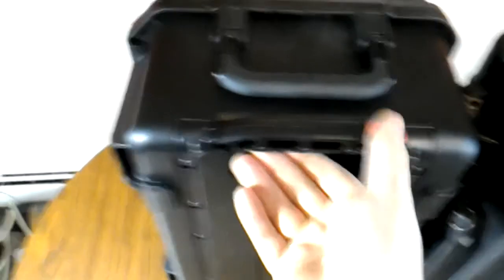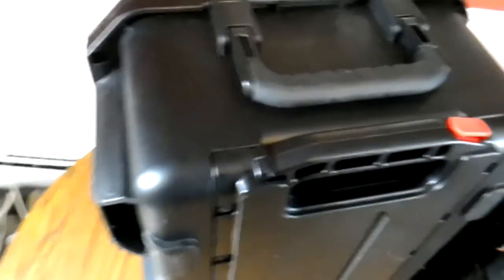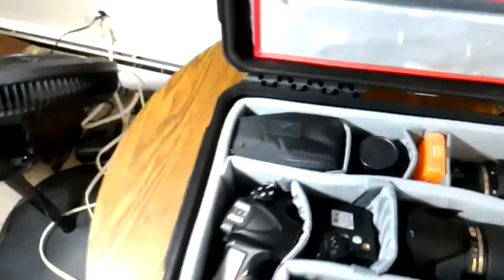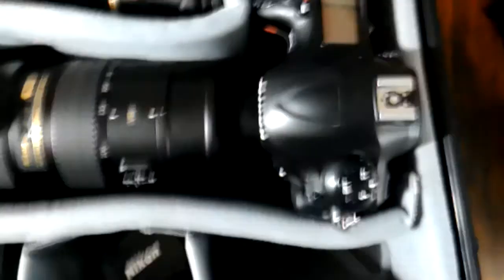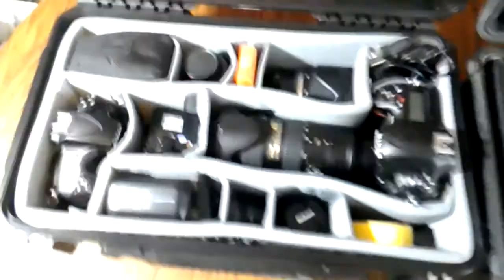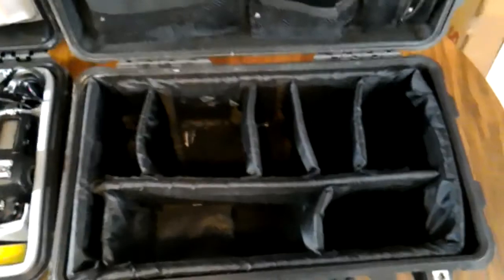Pelican 1510 vs. SKB i3-2011-7DL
In this video I review the new SKB photo roller and compare it to the venerable Pelican 1510. Personally I've used the Pelican for a couple of years, like many many photographers. Recently I decided to begin carrying my laptop and needed a case that could accommodate one as my current pelican did not have the laptop slot. It culminated in purchasing the constable SKB case with a ThinkTank Photo designed interior.